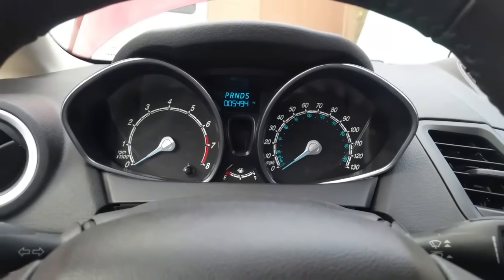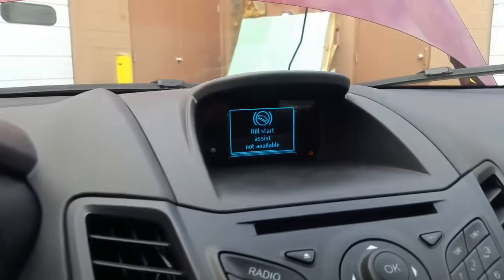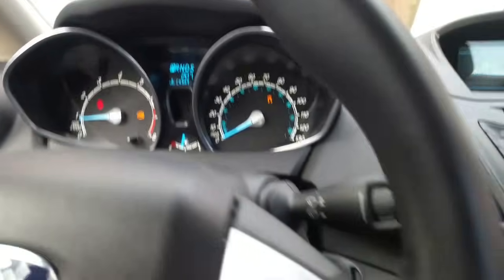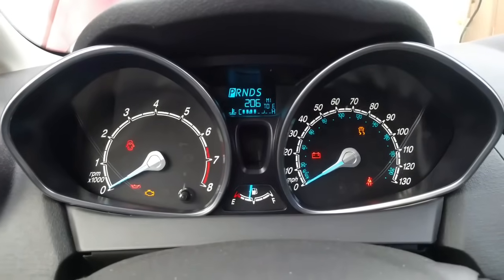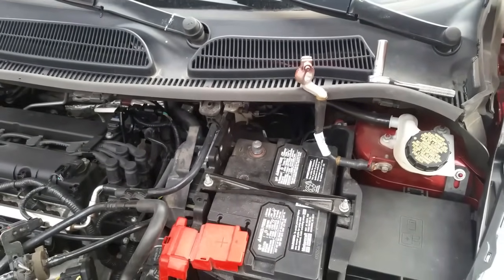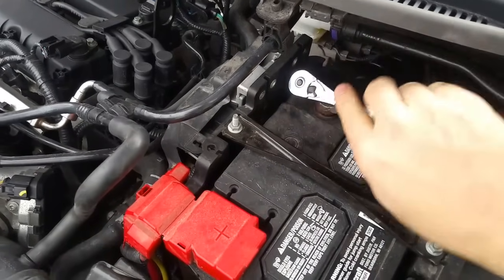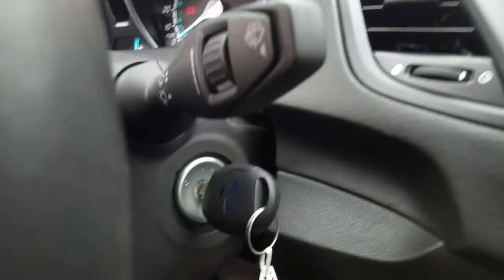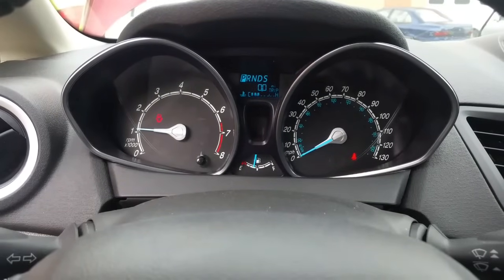HOW I RESET SOFT CODES ON FORD VEHICLES ABS, TRACTION CONTROL, ADVANCETRAC WITH OUT SCAN TOOL!!!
THIS VIDEO WILL SHOW YOU HOW I RESET SOFT CODES ON FORD VEHICLES ABS, TRACTION CONTROL, ADVANCETRAC WITH OUT SCAN TOOL!!!